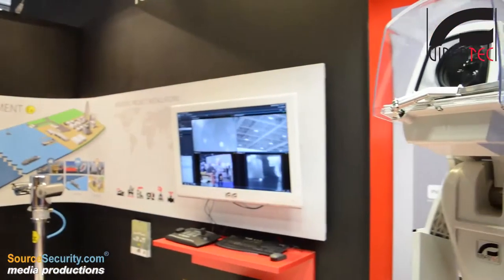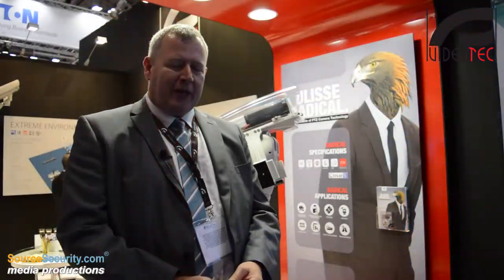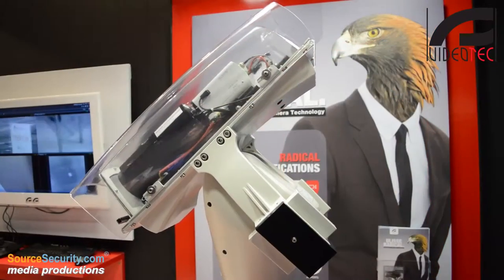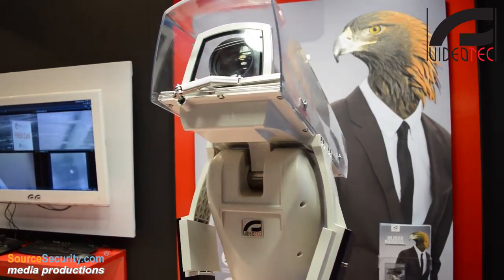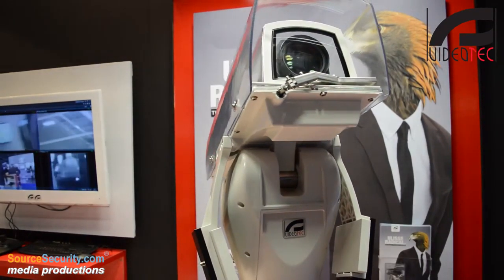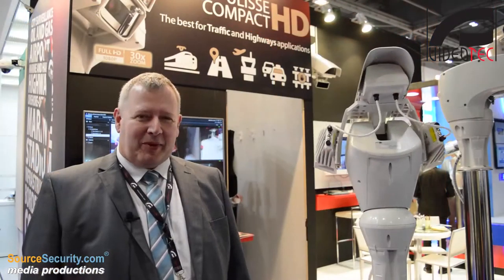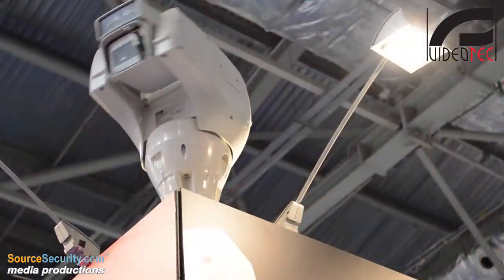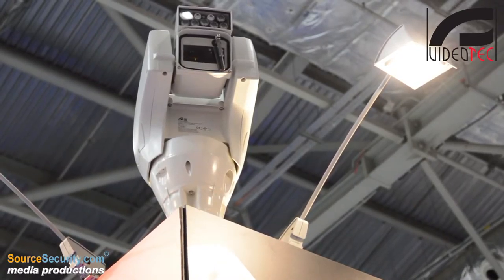IFSEC 2015, London, UK, Robert Groom interview about the new ULISSE RADICAL PTZ Cameras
VIDEOTEC's Robert Groom, Sales Manager UK, Ireland Scandinavia, presents the latest ULISSE RADICAL camera systems at IFSEC 2015.
VIDEOTEC offers two camera options in its latest ULISSE RADICAL range. The first one features 33x zoom and the other with 18x zoom. VIDEOTEC’s ULISSE RADICAL cameras feature 550mm lens and 164mm lens. The cameras are on top of the ULISSE camera systems which actually means all the data is brought down to the VMS controlling it. For the first time VIDEOTEC offers a big PTZ systems with IP camera and large lens in it. ULISSE RADICAL with 33x zoom camera is able to view around 6.5 km in clear areas, and offers amazing performances even in complete darkness thanks to the two powerful illuminators, ensuring clear illumination up to a distance of more than 300m.
Apart from the ULISSE RADICAL PTZ cameras, VIDEOTEC highlights its other range of products, such as ULISSE COMPACT HD. All these higher end PTZ cameras offer 3 year warranty to customers. The ULISSE COMPACT HD comes with wiper systems which gives clear images whole time. The camera can look straight down, straight up and with HD 30x zoom feature ULISSE COMPACT HD offers superb picture quality.
for more info.